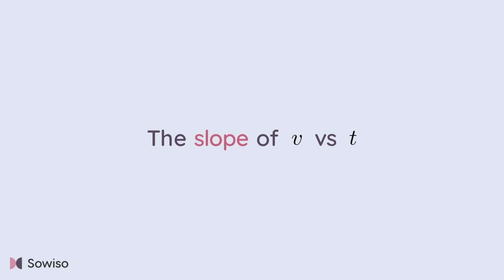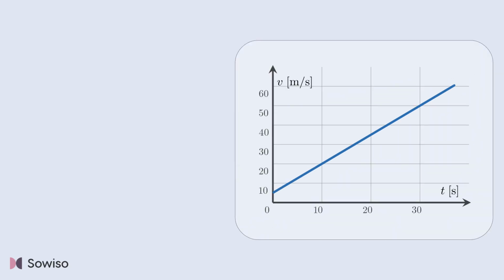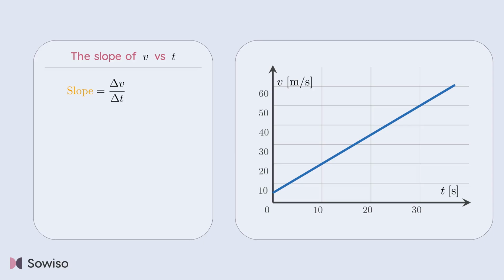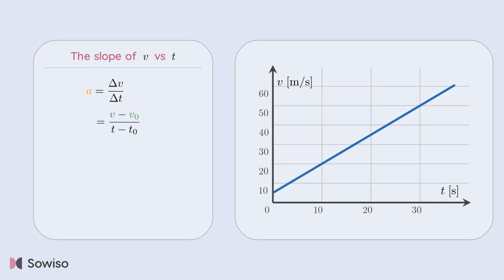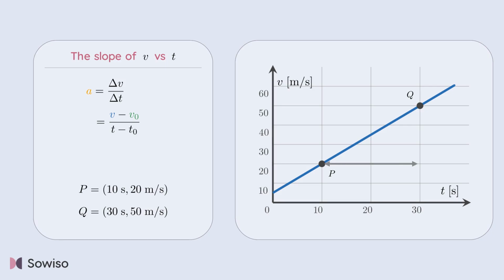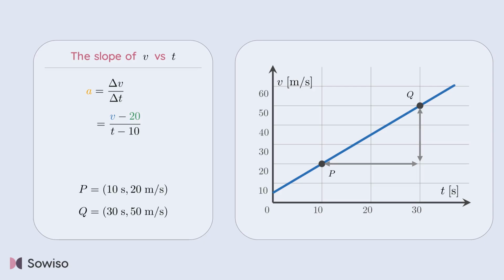The slope of velocity versus time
Learn how to calculate the slope of a velocity versus time graph.

00:00 Intro

00:09 Problem

00:16 Theory

00:37 Points on the line

01:19  Calculations

01:51 Outro